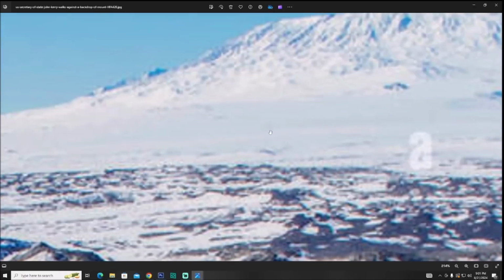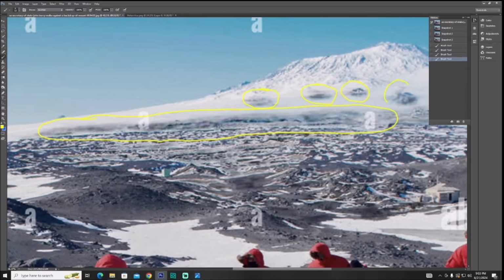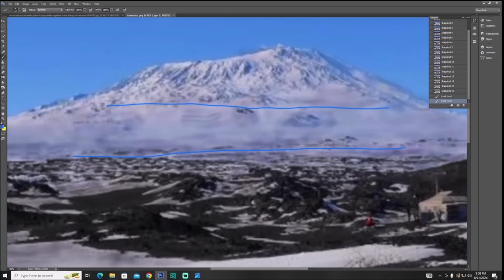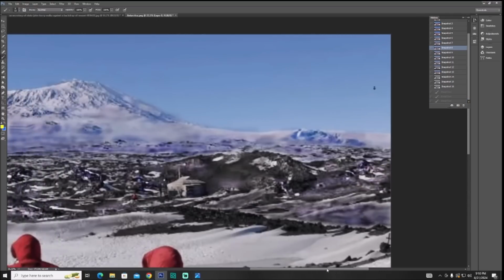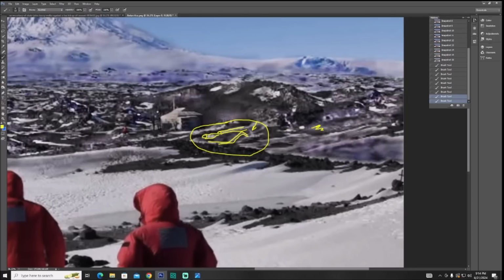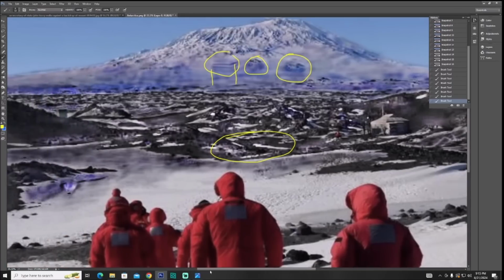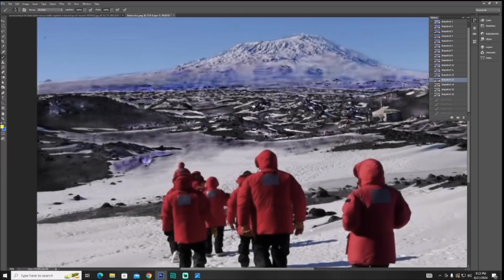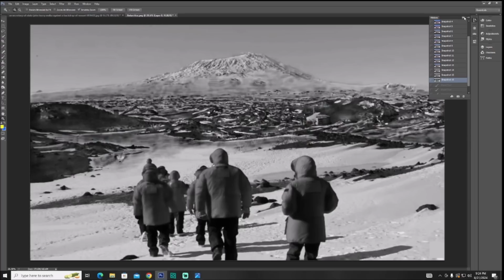McMurdo Base, Antarctica ~ Why Are They There? Here's Why! ~ 8/26/2024